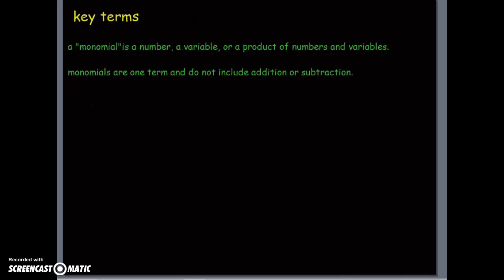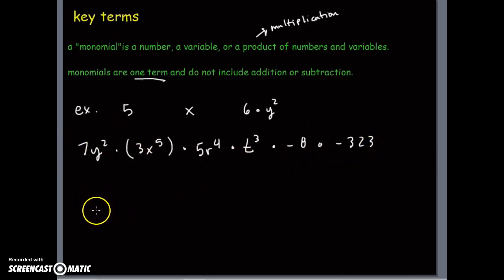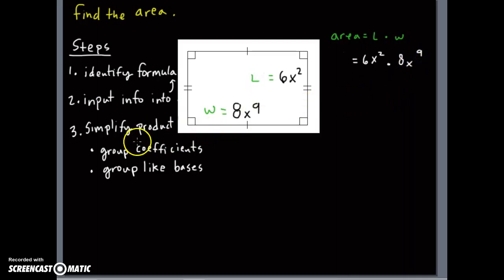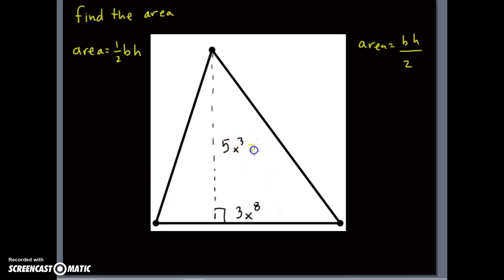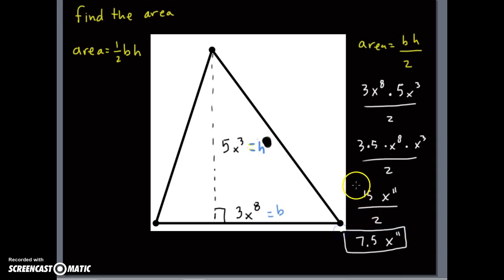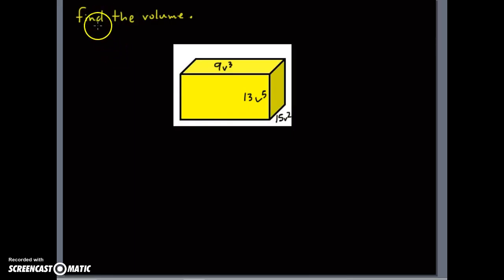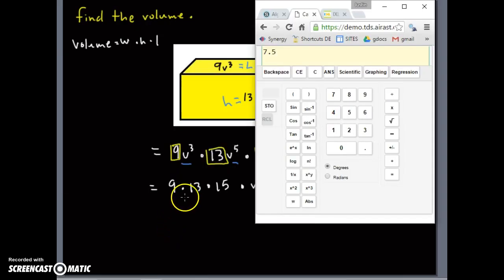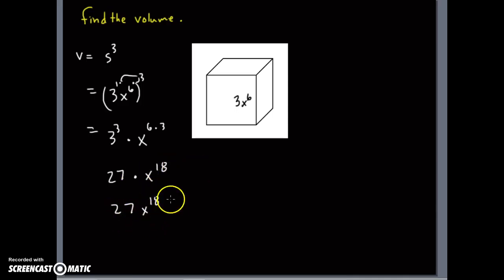How to Multiply Monomials | Algebra